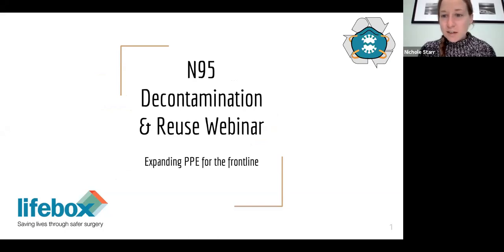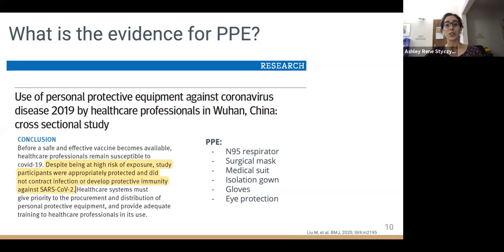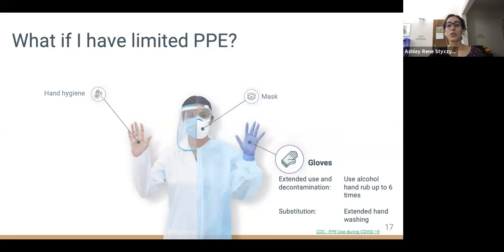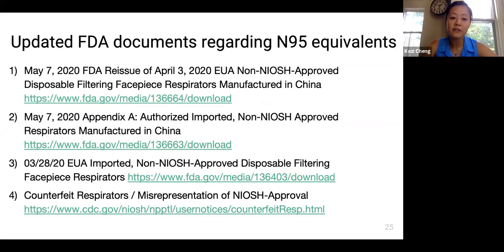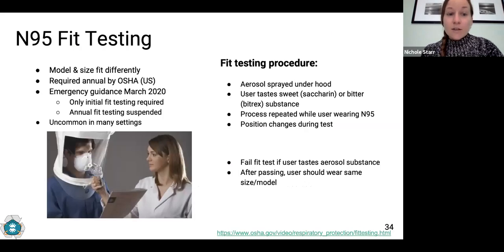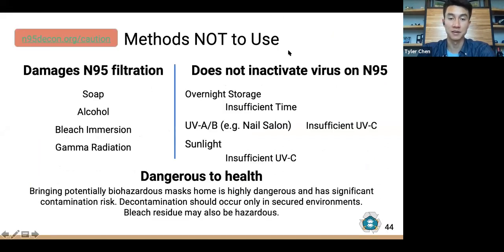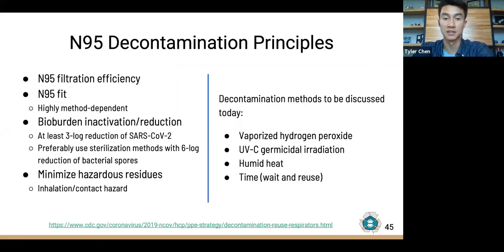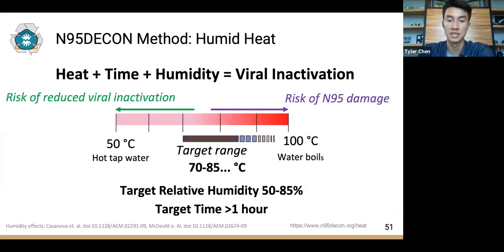N95 Decontamination and Reuse: Expanding PPE for the Frontline